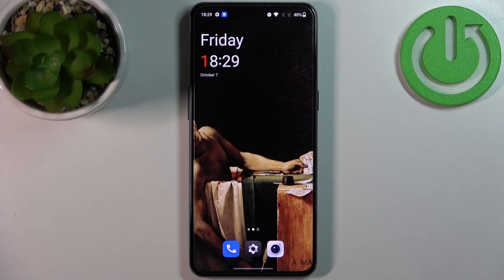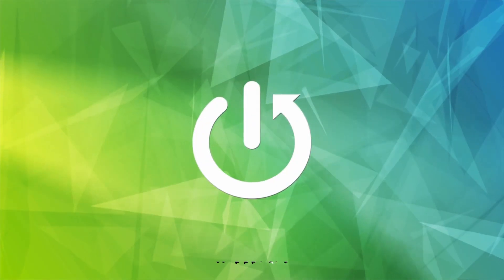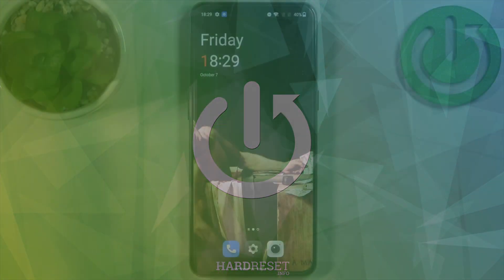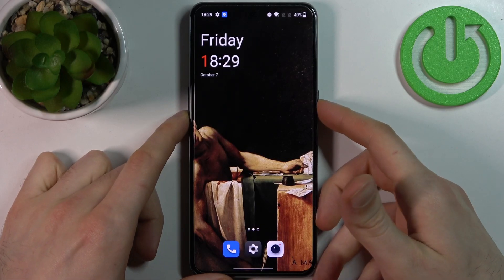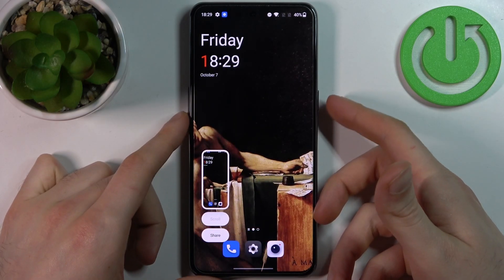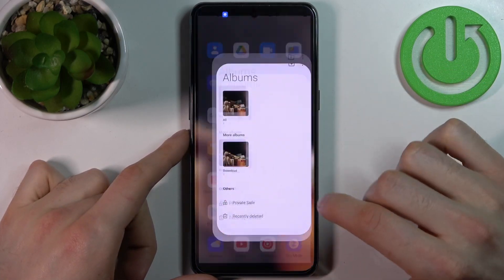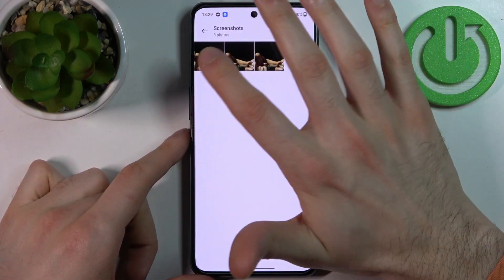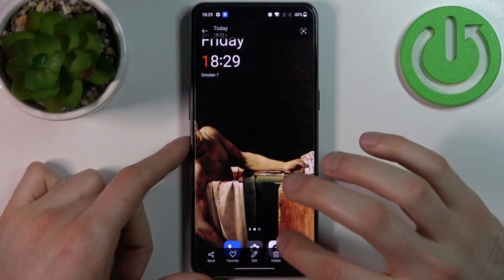How to Take Screenshot on OnePlus 10T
Find out more info about OnePlus 10T:
Screenshots are an essential feature of modern smartphones and tablets, as they allow you to capture an image of what is displayed on your device's screen. Now, we would like to show you how to take screenshots on your OnePlus 10T. We will show you which buttons you need to press and hold simultaneously to take screenshots successfully. Also, we will show you how to find all screenshots on your OnePlus 10T. Go to our YouTube channel if you want to know more about OnePlus 10T.

How to take screenshots on OnePlus 10T? How to capture screen on OnePlus 10T?